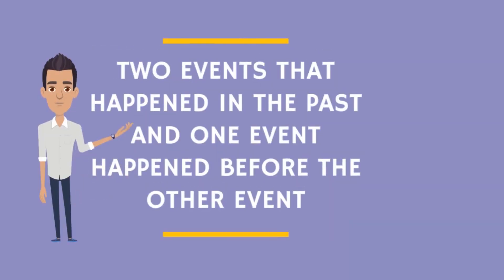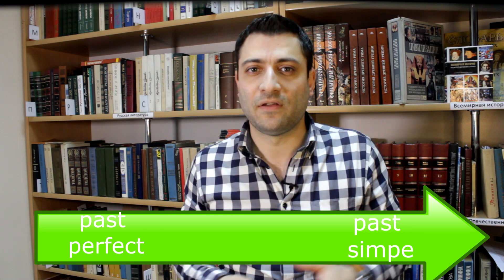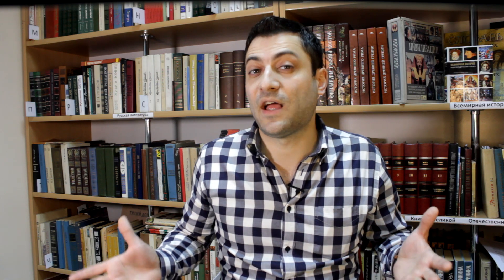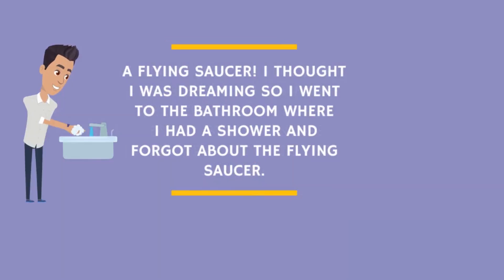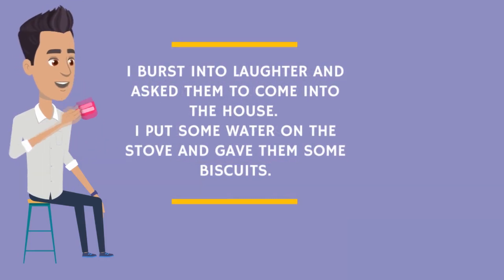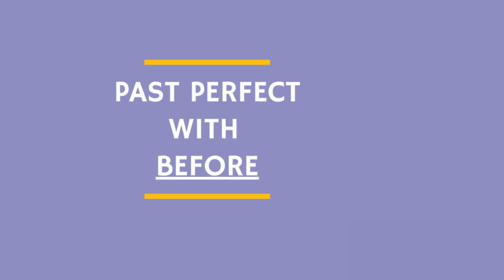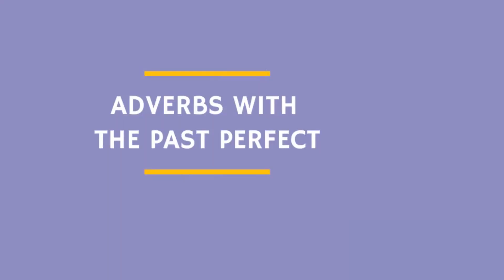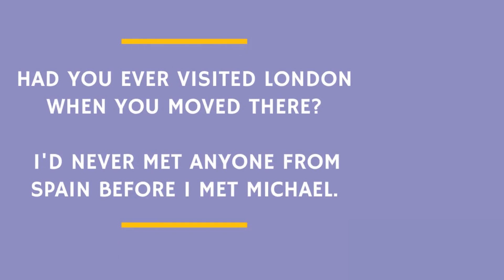The Past Perfect Tense English Grammar 5 minute Lesson ESL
Hi guys, I'm Royal from the English school Lingvarium.
Do you want to tell stories in English? The Past Perfect Tense will help you do it!

 Download free materials there

📍ул. Киевская 60-а, г. Калининград
📍ул. Шатурская 35-В. пос. Васильково, Гурьевский городской округ
📍ул. Воскресенская 6, пос. Прибрежный, г. Калининград

🎓Бесплатное тестирование и учебные материалы
🎓 Английский для дошкольников
🎓 Английский для школьников
🎓Английский для взрослых и студентов «с нуля» и продолжающих
🎓 Подготовка к ОГЭ и ЕГЭ
📚Занятия проходят в мини группах и индивидуально. Наши цены Вас приятно удивят☺